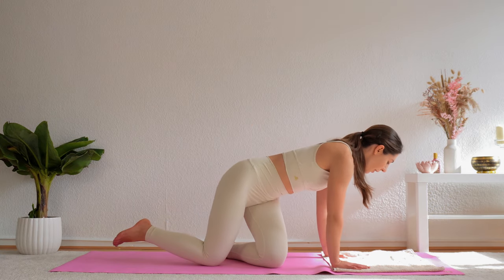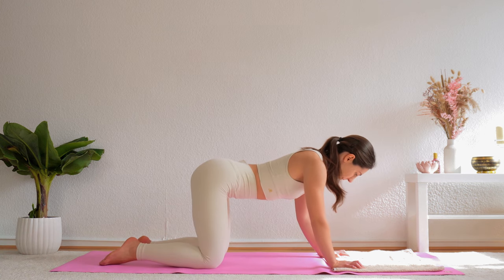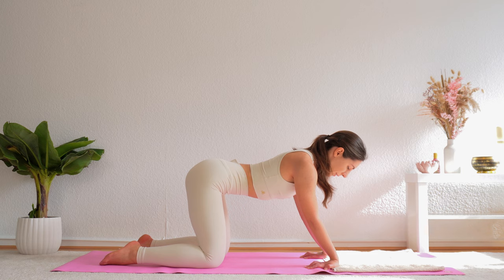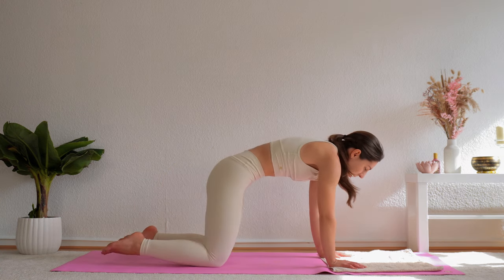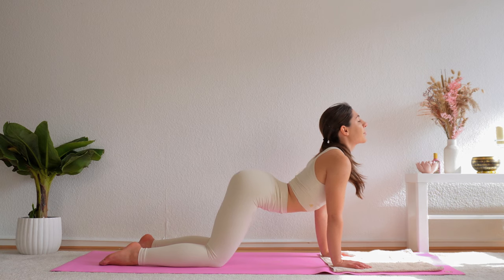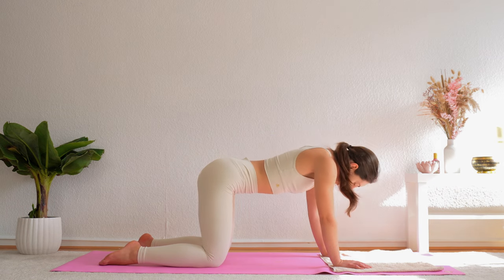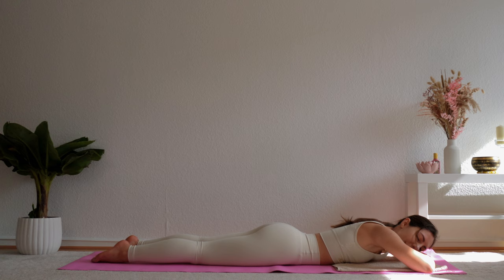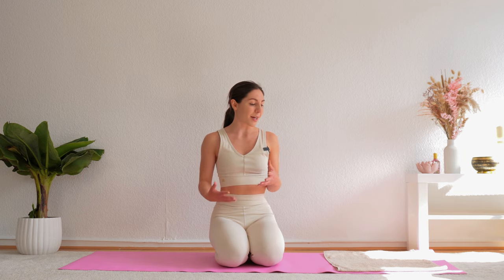Backbend Warm-Up | Prepare Your Body for Deeper Bends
Backbends serve as a vital counterbalance to the inactive routines of modern life, which often involve long periods of sitting and slouching over screens. Our lifestyle choices gradually reshape our bodies, tightening the muscles and ligaments in our torso while weakening the upper back muscles.
Backbends offer a crucial opportunity to reverse this pattern, guiding our spine in the opposite direction and fostering suppleness through consistent practice.

But before diving into backbends, it's essential to prepare the body adequately. Warming up is key, focusing on poses that open the chest, hip flexors, quadriceps, and external hip rotators. Additionally, strengthening poses for the arms and legs help build stability, ensuring a safe and effective backbend practice.

Maintaining length in the front body is paramount during backbends. They should really be seen as "front body lengtheners." While extending the lumbar spine, it's crucial to sustain length throughout, promoting space and even movement between each spinal segment. Avoiding the common mistake of collapsing the spine at one point can prevent pain and injury, allowing for a more sustainable and fulfilling backbend practice.

Creating a home practice helps you to listen to your inner self, and as you do, you will begin to understand what you need from your practice each day.

TIMESTAMPS
0:00 Wrist Warm-Up
4:45 Childs Pose Side Stretch
7:20 Cat/Cow and Spinal Rolls
10:20 Poses to Lengthen the Front Body
19:45 Relax and Close the Practice